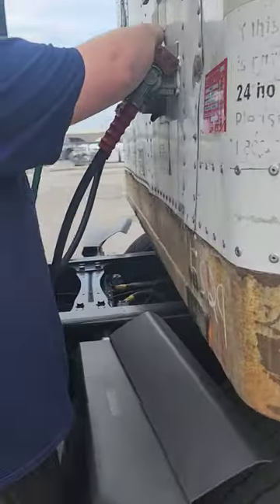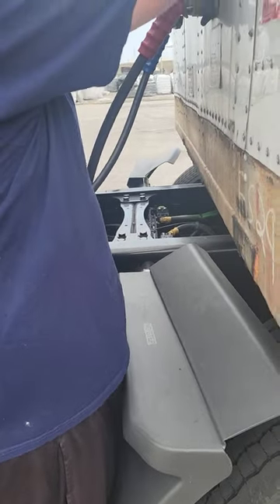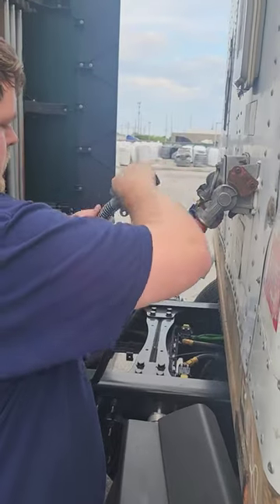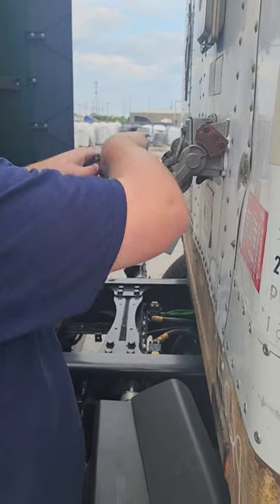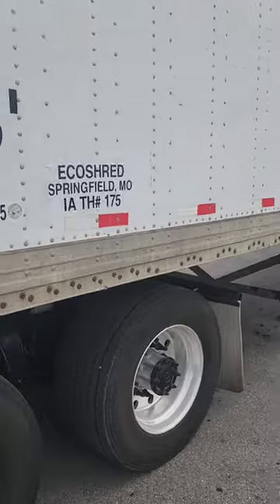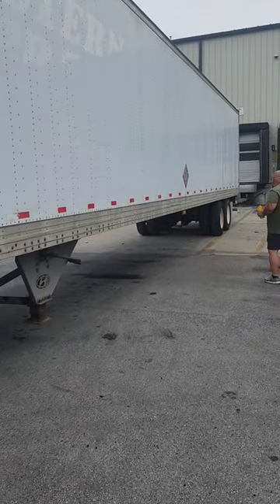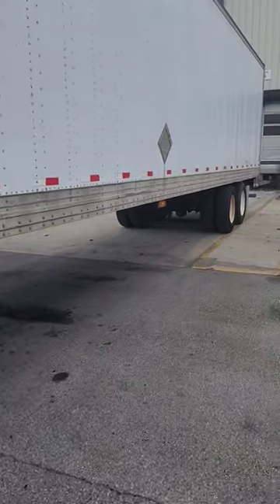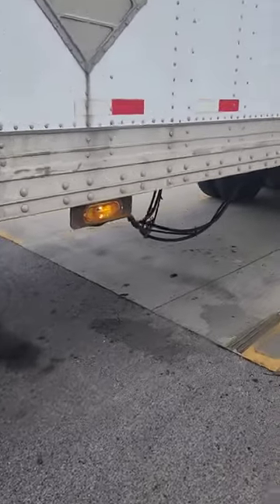quick fix trailers lights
✅PLEASE ADD ME TO YOUR APPLICATION AS A REFERRAL. USE MY DRIVER CODE: COXDJO

🚖Also, my recruiter is Jenny Tran

   Thank you for your interest in Prime Inc. and our Student Driving Program. You will need to study the following sections in your CDL Permit study guide:

  🟣 Airbrakes

 🟣 General Knowledge

  🟣 Combination Vehicle

  🟣 Tanker Endorsement

***Your permit and DOT physical will need to be taken in your home state!
***Make sure your self-certification medical form is listed as NON-Excepted Interstate
***Download this free app on your phone to help you study w/ practice test CDL Prep

Come get your CDL. to start a career in the trucking game. take your cdl test on pretrip backing and road. obtain a commercial driver license. class A semi-truck driver.  also gear up for the ride of your live. in shipping and receiving goods to keep America running